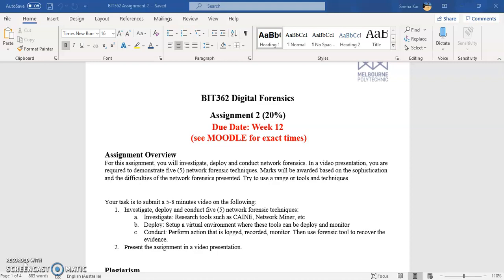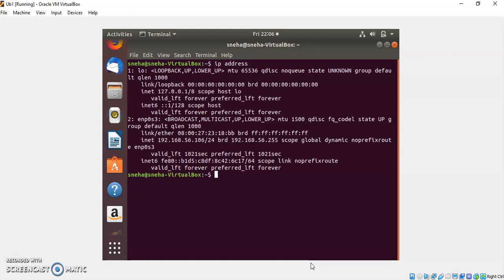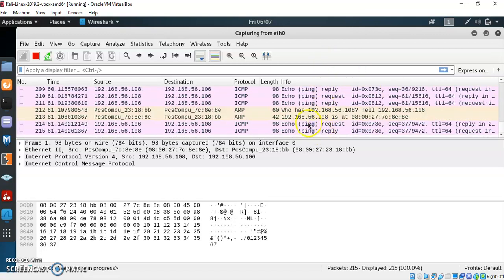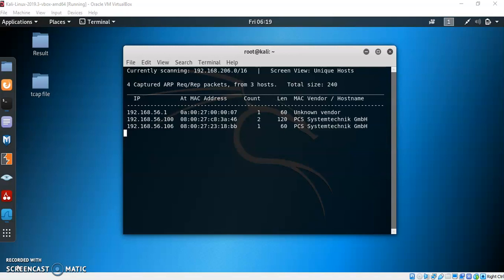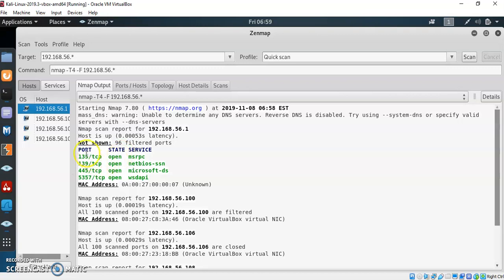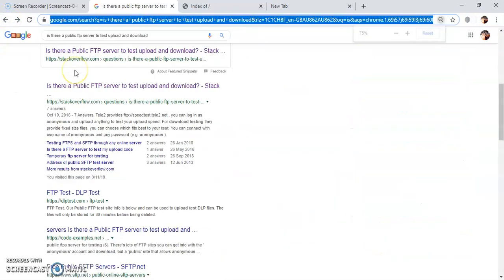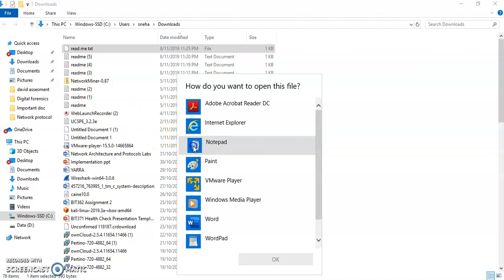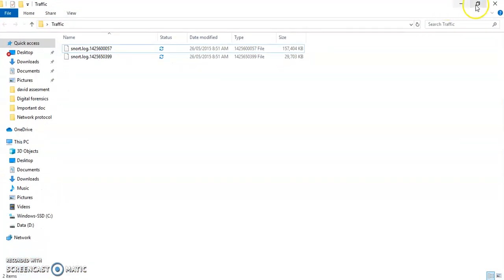Part 1 Network forensics techniques